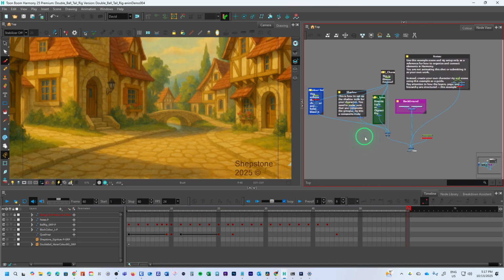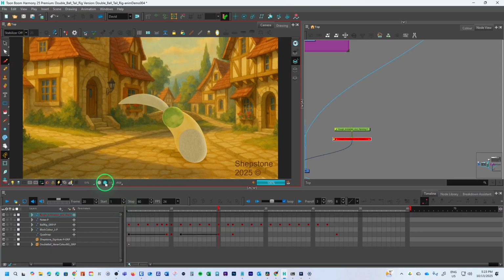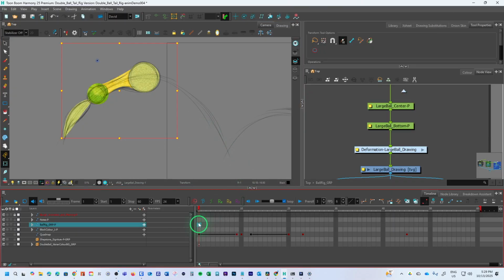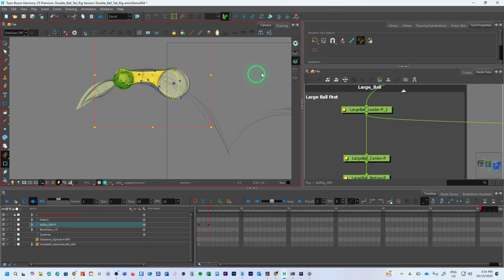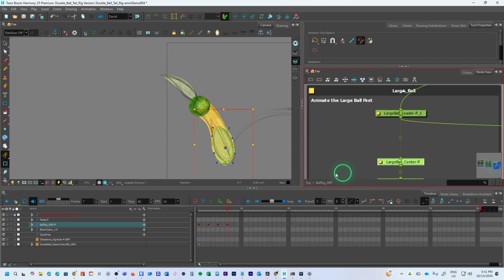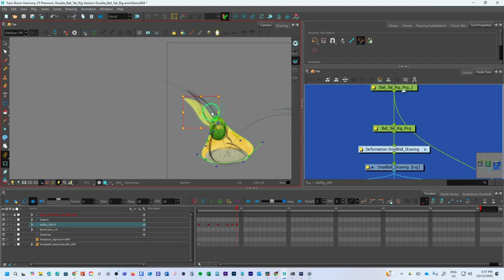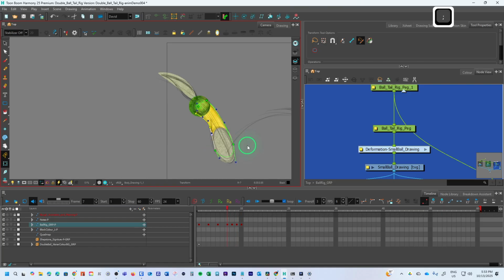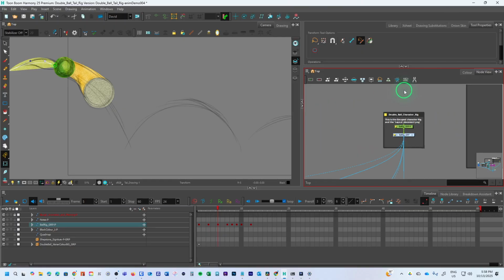Animating a 2D Rigged Puppet The Double Ball Bounce